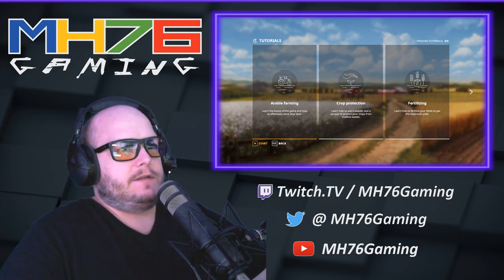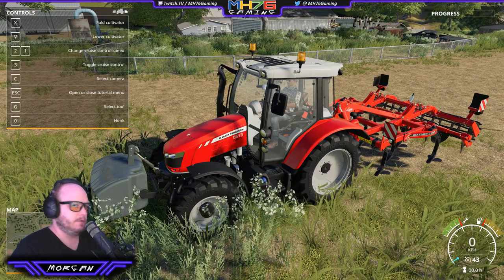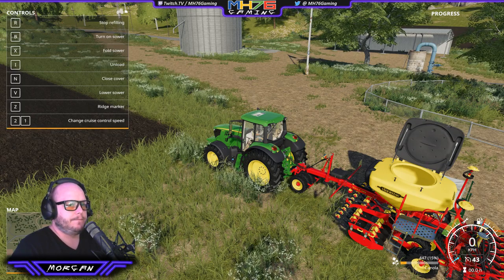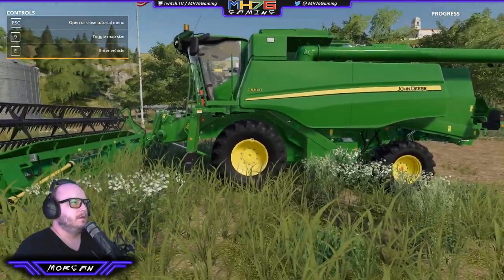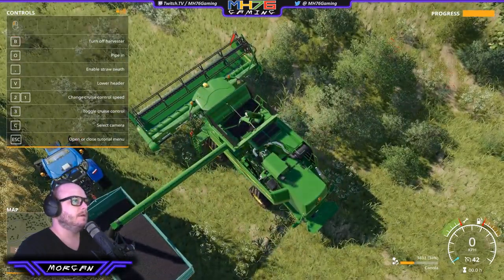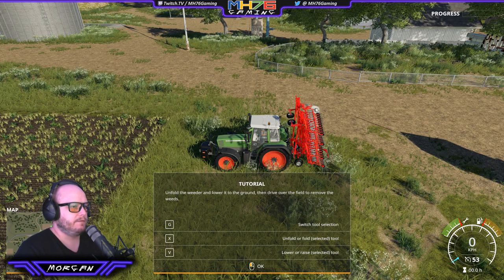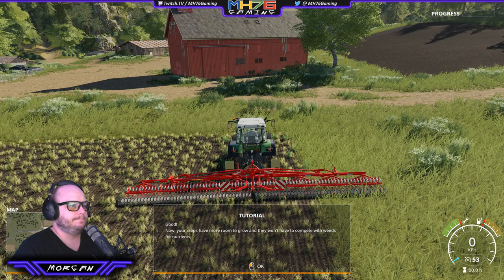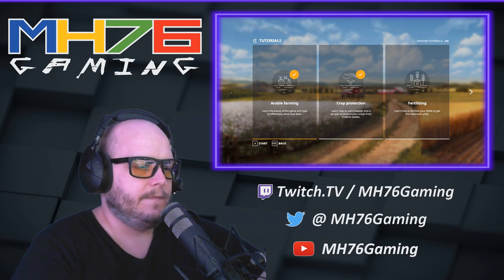Farming Simulator 19 #1 Starting the Tutorials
Just learning the ropes in Farming Simulator 19.  Learning the basic controls, and completing the tutorials on arable farming, and weed control.

Watch Live on Twitch.TV/MH76Gaming